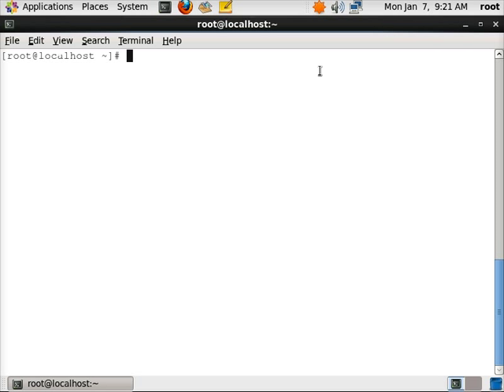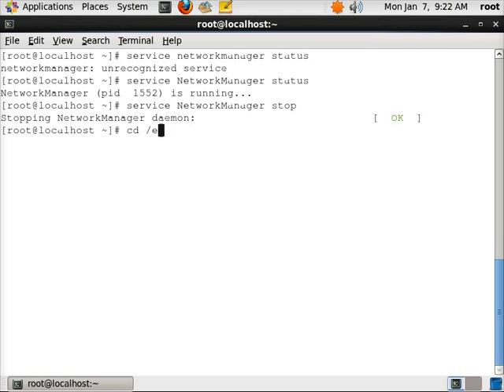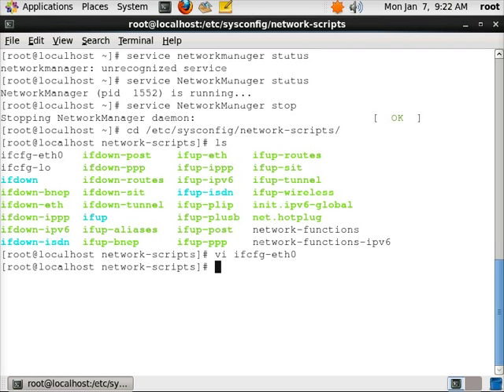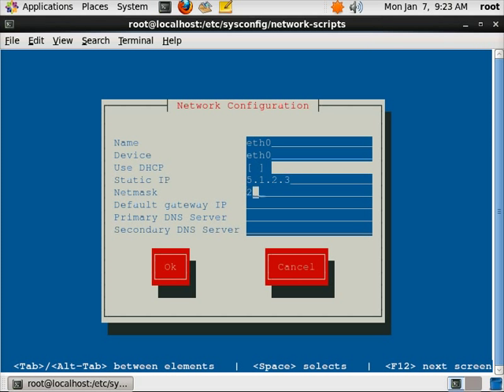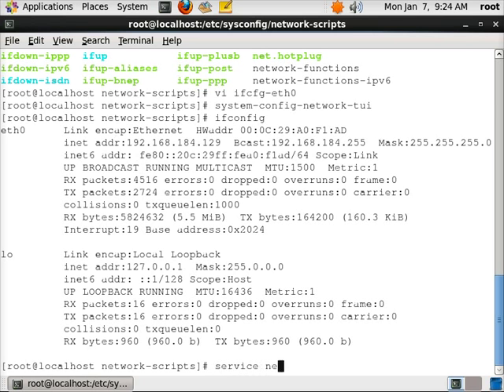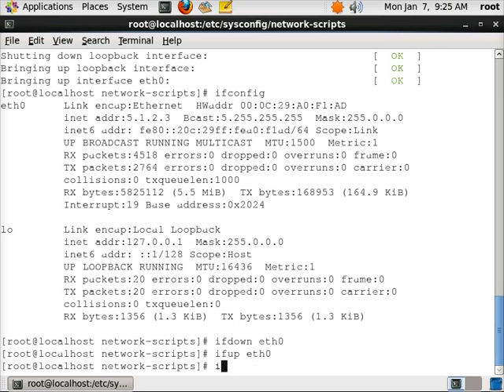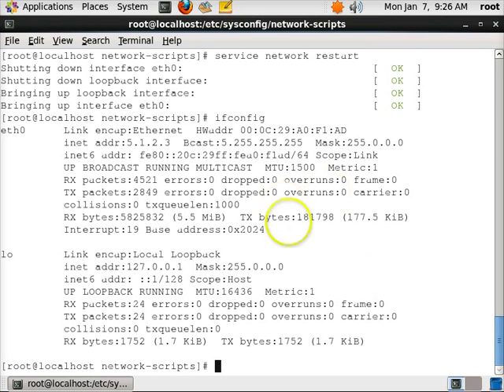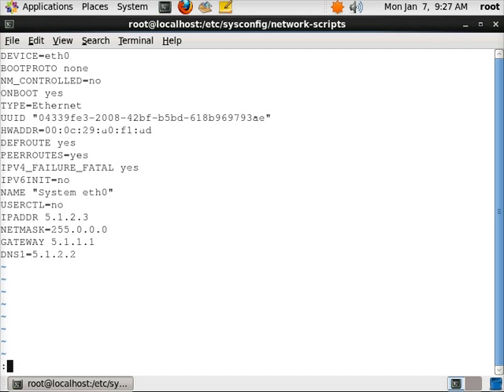Linux (CentOS) Network Setting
Remove that pesky NetworkManager and use system-config-network-tui again.  Woot!